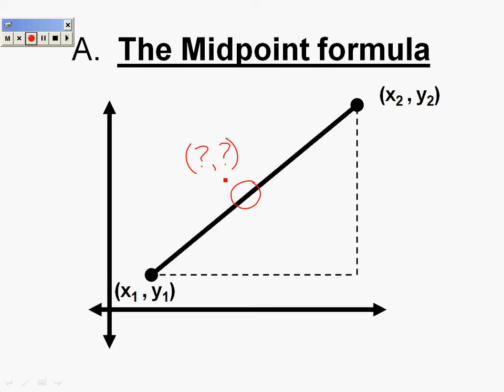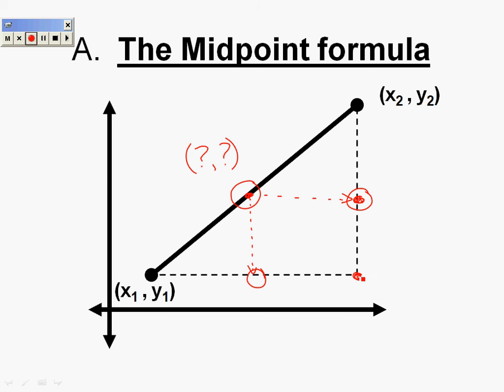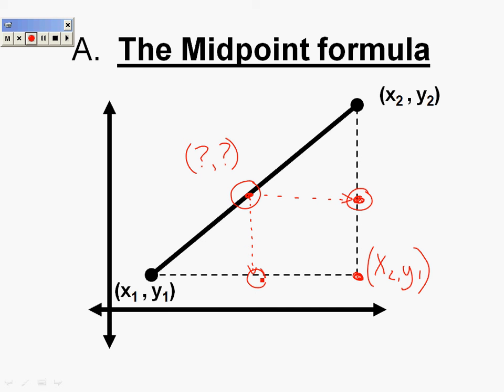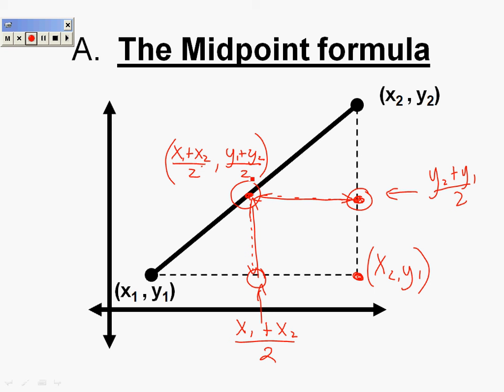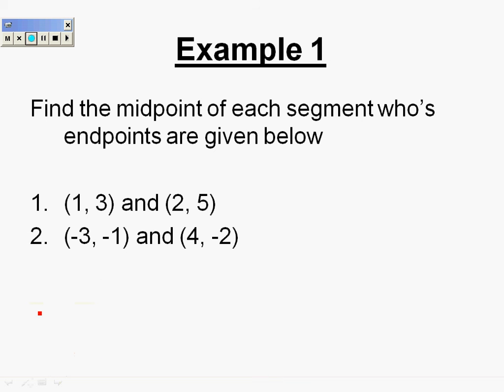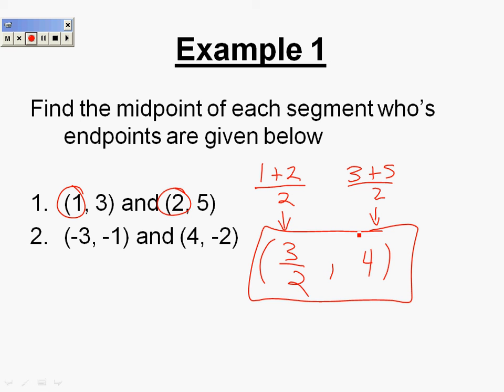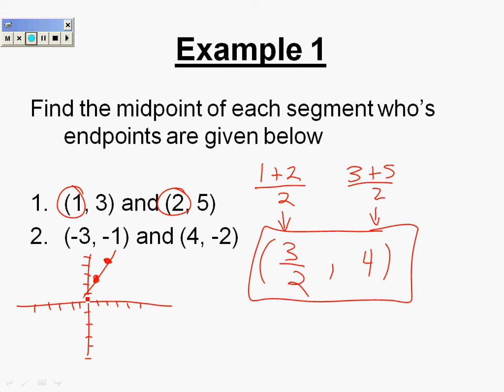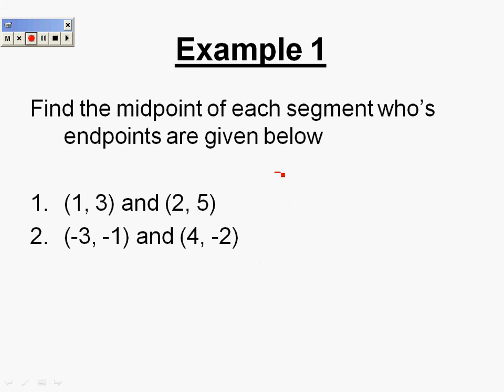Alg 2 LN 11 1 Circles Part 1